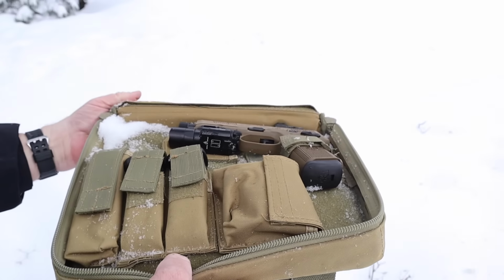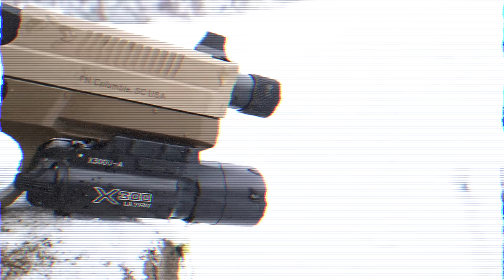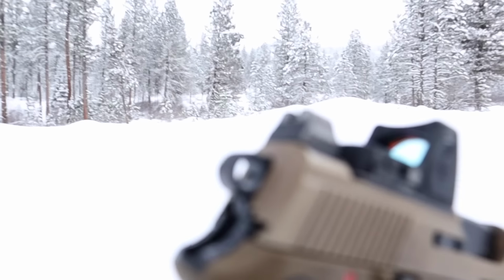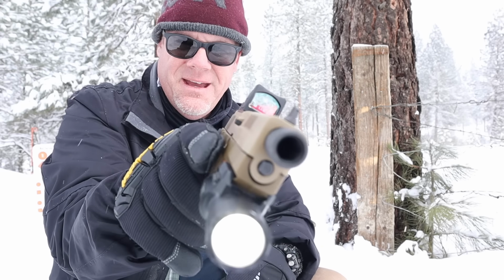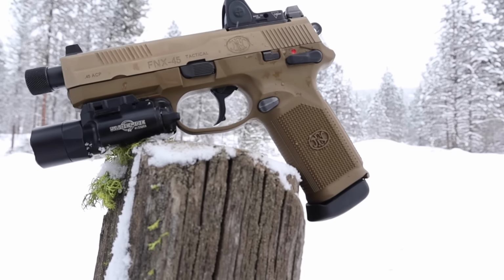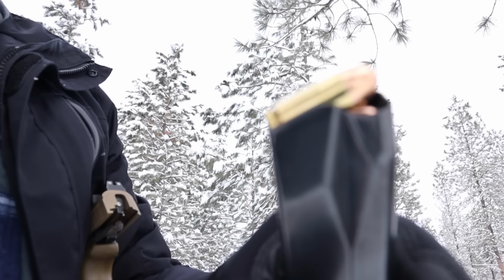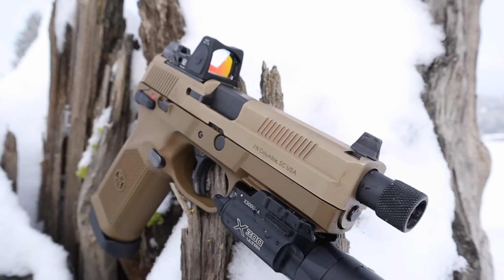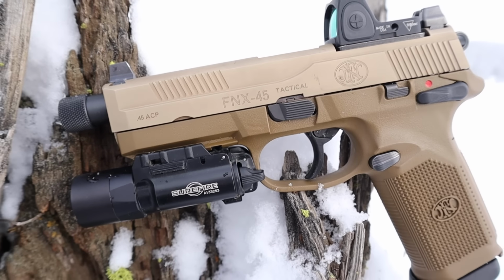the FNX-45 Tactical // Mission: Siberia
Inserted deep into Eastern Siberia, OG relies upon the FN-X 45 Tactical to complete his critical mission.

Attention YouTube Overlords:  All shooting in this video was conducted by a certified police department range safety officer on a secure range.

No firearms or firearm parts are being advertised or sold in this video.

Holy crap, I’m now on Instagram…  @ogs_danger_show

The views expressed by OG or anyone on this channel do not reflect the views of his agency.  If fact, they don’t agree with most of what is on this channel because they were not issued a sense of humor.

             “No Security” by Jan Chmelar
           “Big Big Trouble” Czar Donic